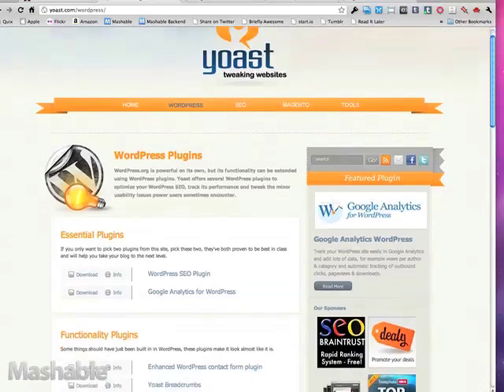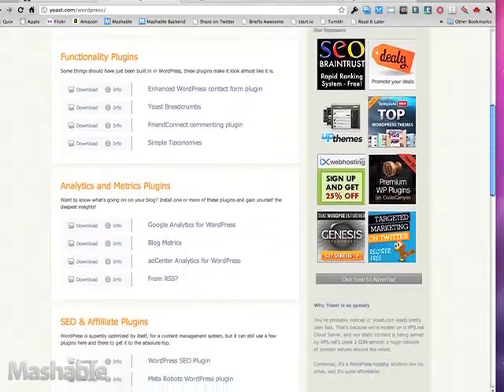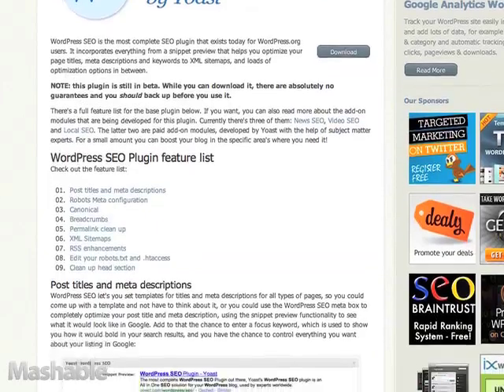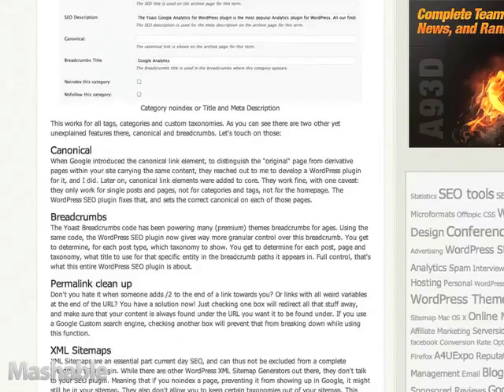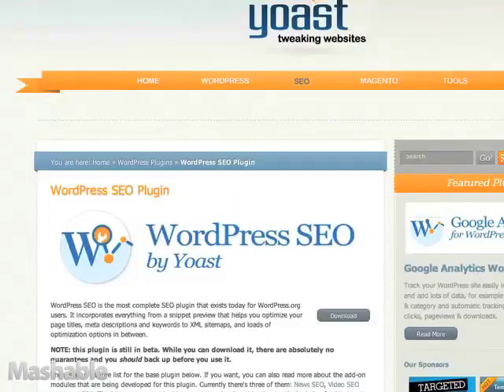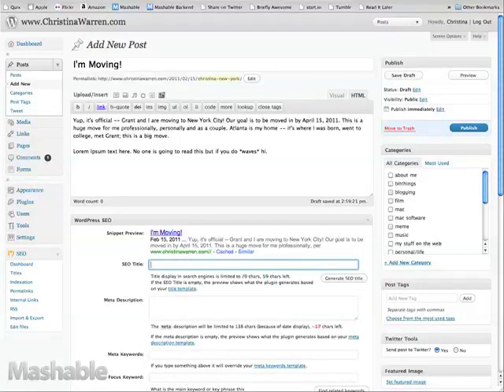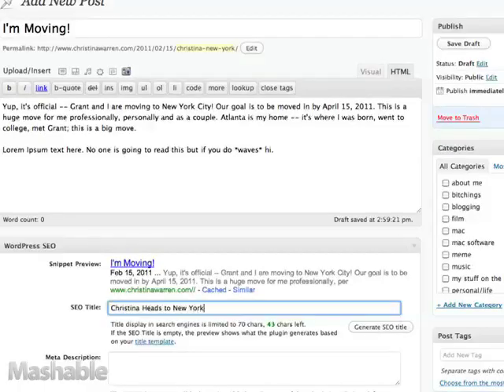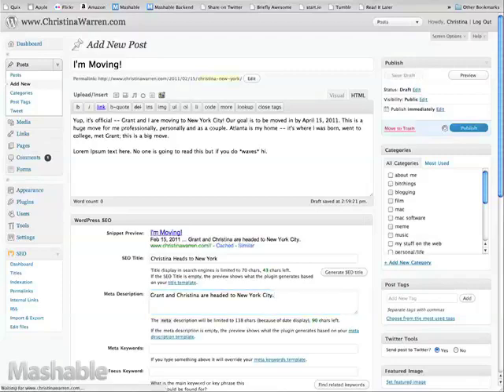How the WordPress SEO Plugin Can Help Your Blog [INTERVIEW]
Mashable's Christina Warren talks to WordPress SEO creator Joost de Valk about his plugin and WordPress SEO.